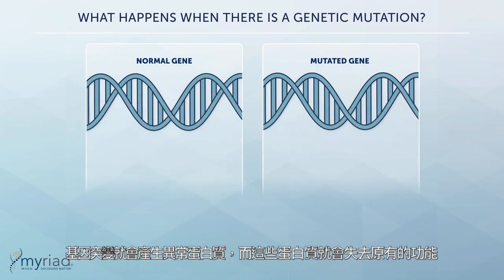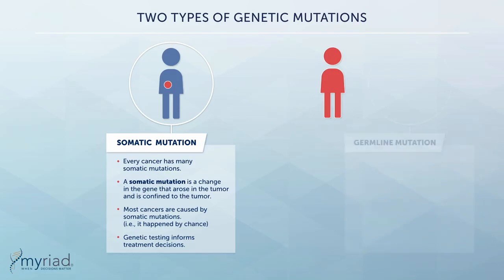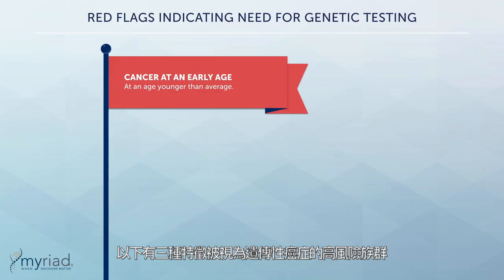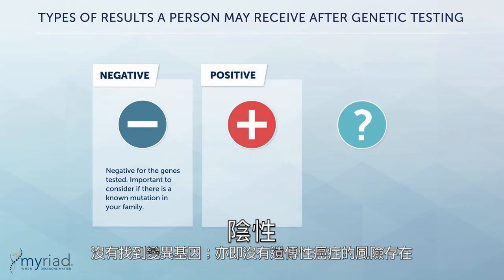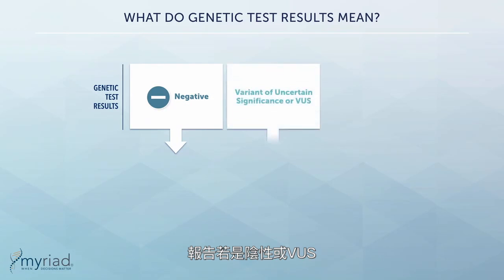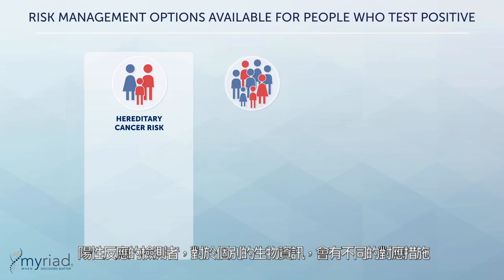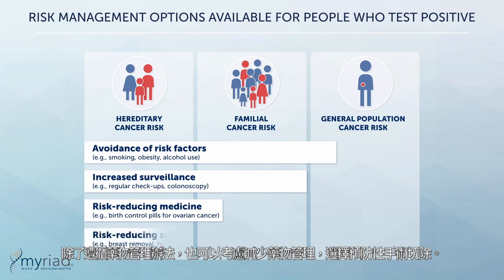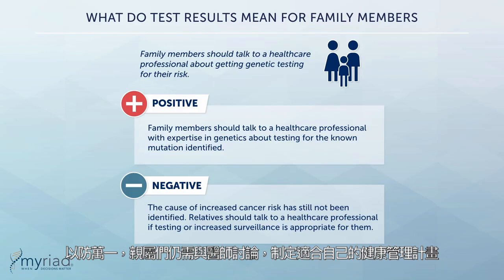myriad myRisk- 基因檢測判讀癌症風險的重要性